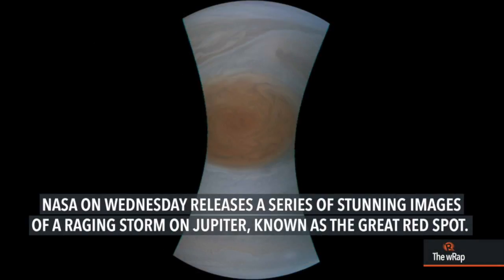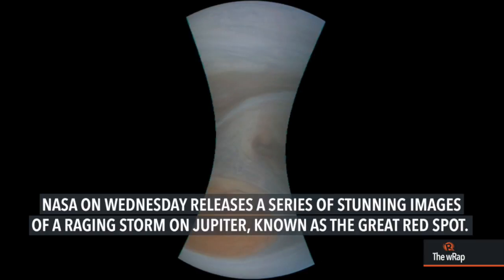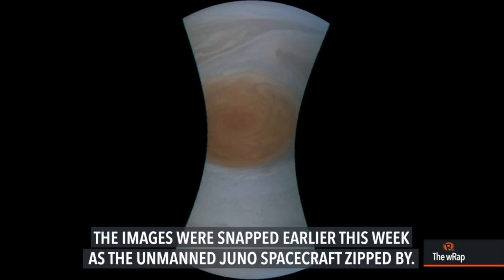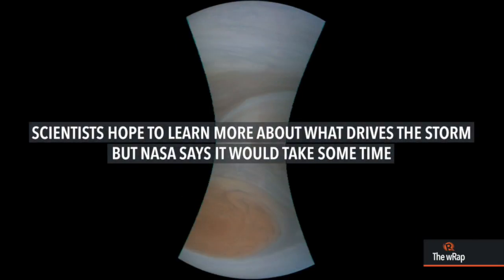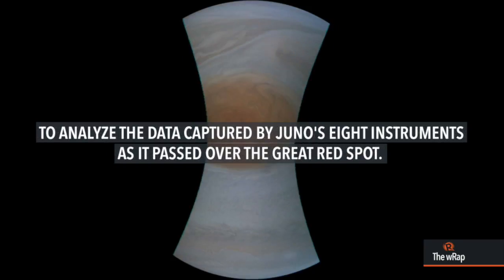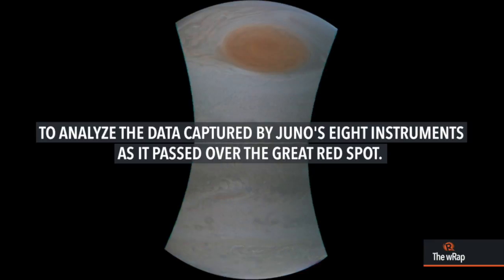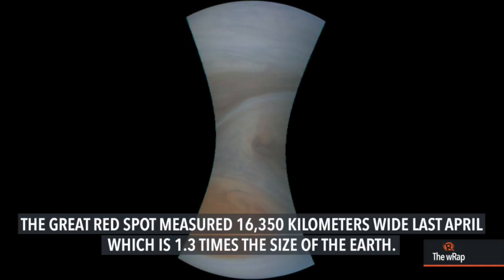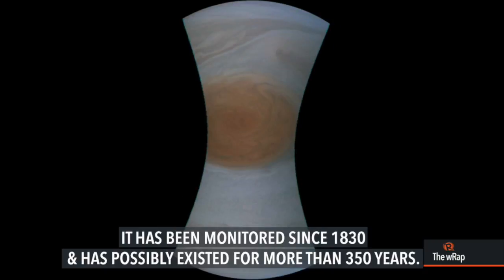NASA releases new images of raging storm on Jupiter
More videos on Rappler Follow Rappler for the latest news in the Philippines and across the globe. NASA on Wednesday releases a series of stunning images of a raging storm on Jupiter, known as the Great Red Spot. The images were snapped earlier this week as the unmanned Juno spacecraft zipped by. FULL STORY Follow Rappler for the latest news in the Philippines and around the world.